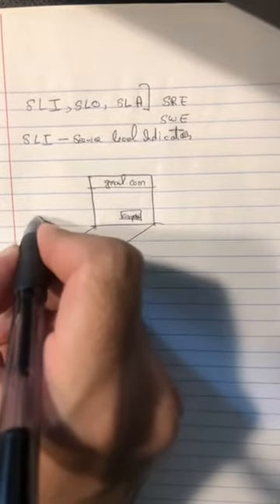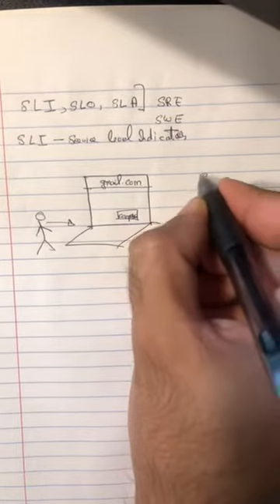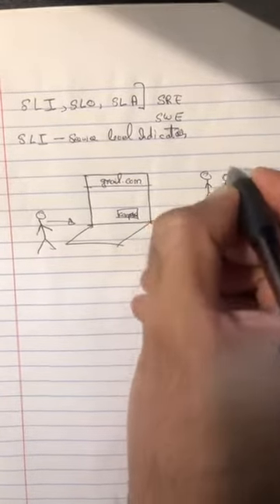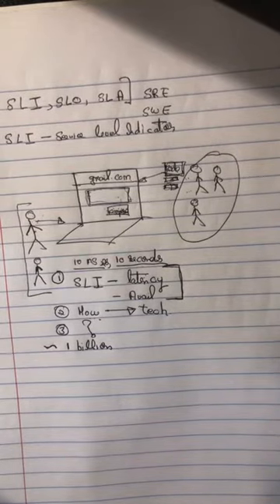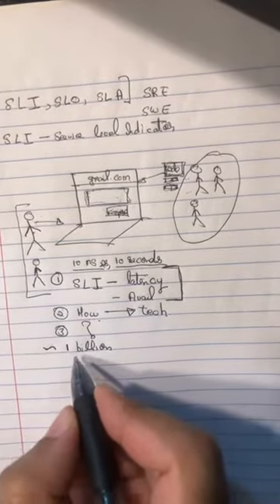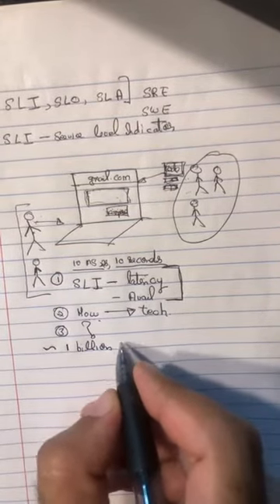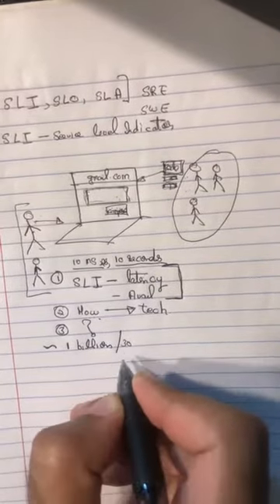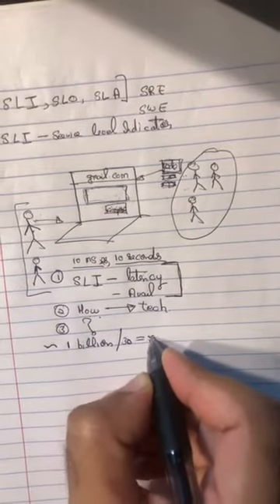SLI, SLO, SLA - Basics Part 1